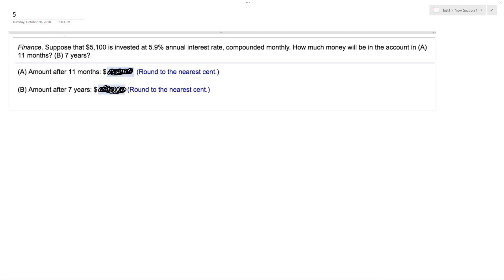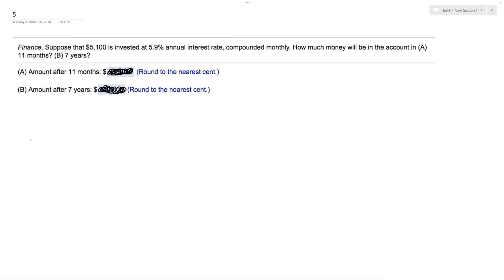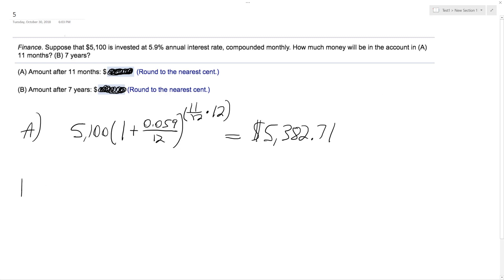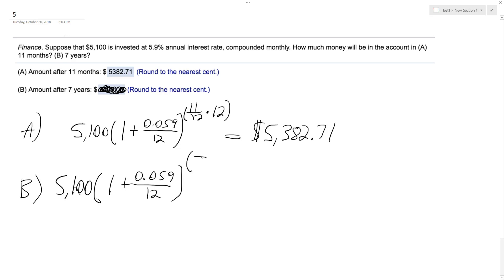Finance. Suppose that $5,100 is invested at 5.9% annual interest rate, compounded monthly.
Finance. Suppose that $5,100 is invested at 5.9% annual interest rate, compounded monthly. How much money will be in the account in (A) 11 months? (B) 7 years?